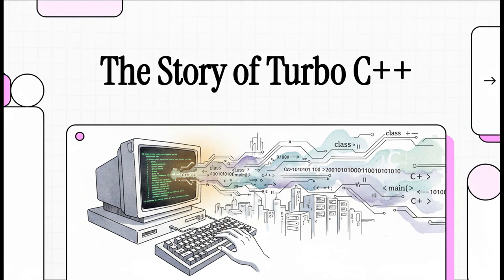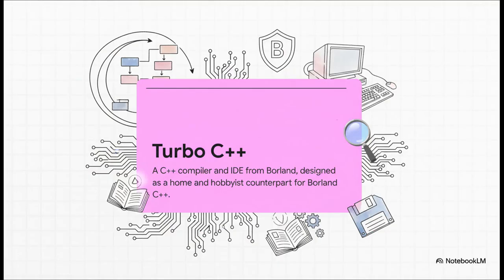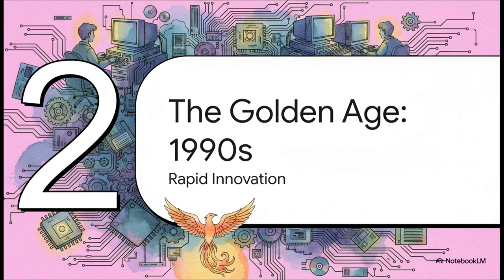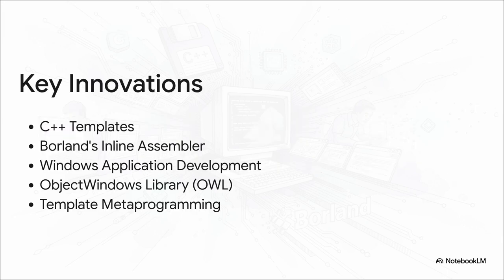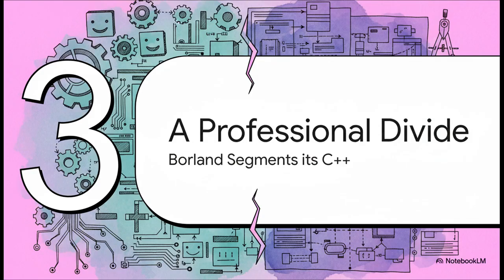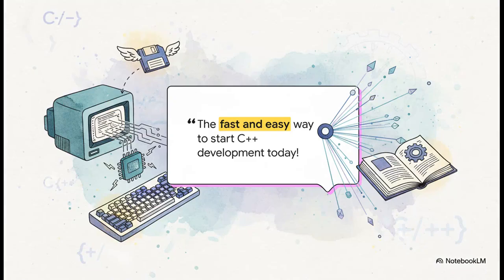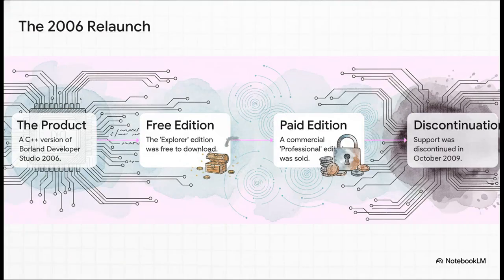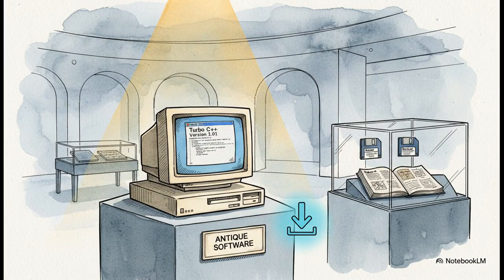Borland Turbo C++: Compiler IDE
Borland Turbo C++: Compiler and IDE History
Sources offer an overview of Turbo C++, a discontinued C++ compiler and integrated development environment originally created by Borland. Wikipedia excerpt, details the history of the software, including different versions like Turbo C++ 1.0, 3.0, and 4.0, while also noting its later iterations as part of the Turbo C++ 2006 freeware and professional releases. An archived website excerpt from the "Turbo C++ Community," focuses on the features and benefits of the free Explorer edition and the professional version, marketing it as a Rapid Application Development (RAD) tool for Win32 applications and encouraging users to upgrade to C++Builder 2007. Confirm that Turbo C++ was positioned for hobbyists and entry-level users, contrasting with the more professional Borland C++ products.